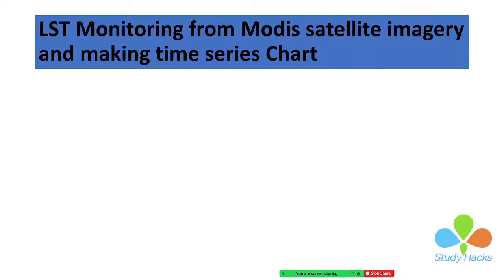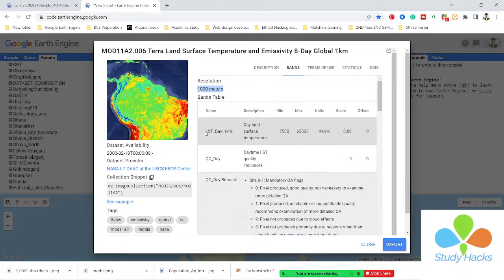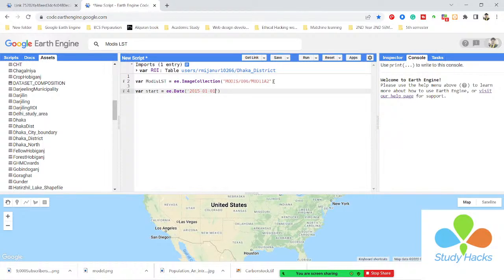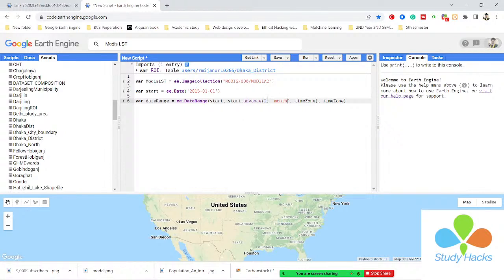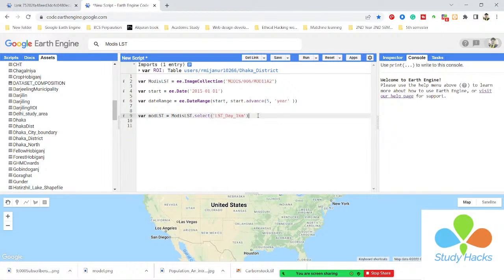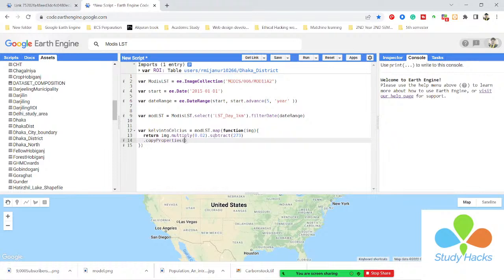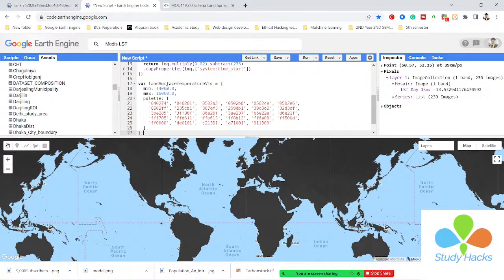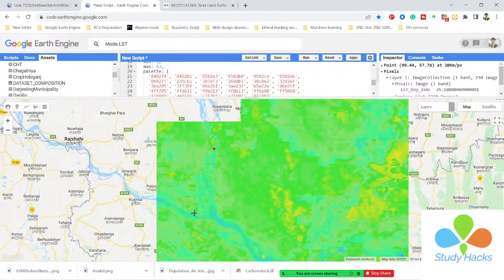7 Days online training on Google Earth Engine for Remote sensing Analysis Beginner to Advanced